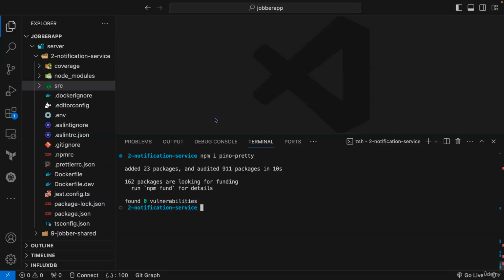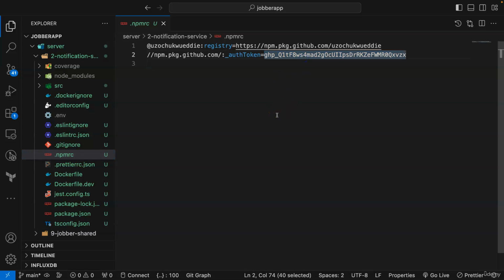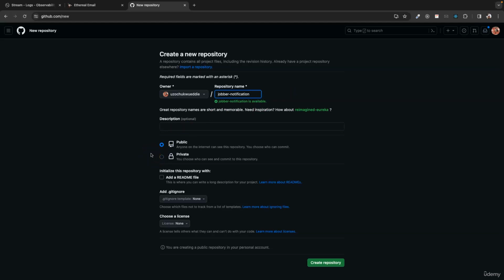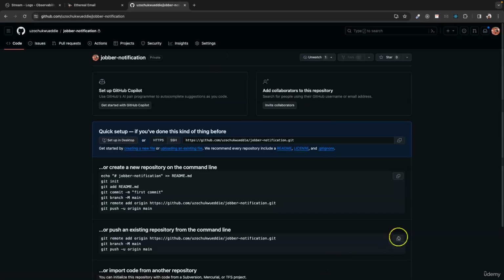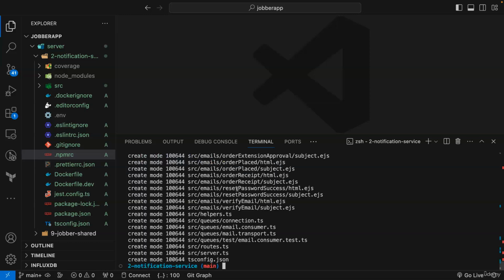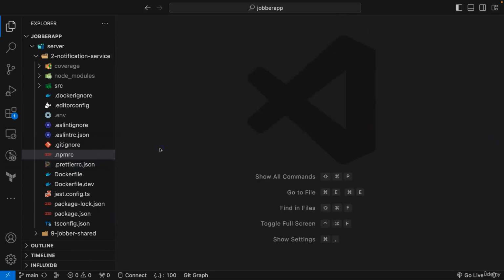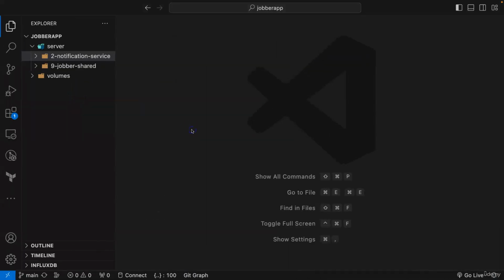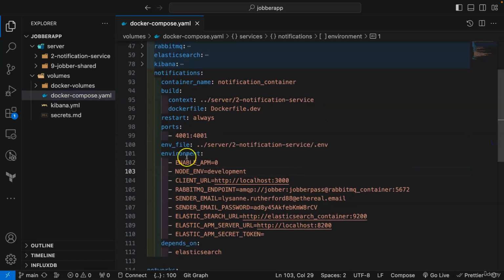75 Push code to github